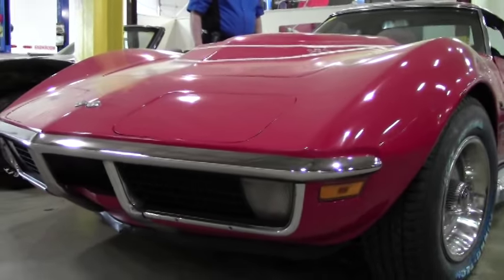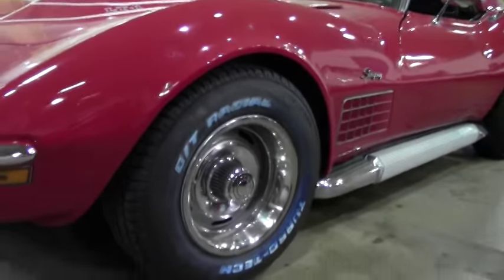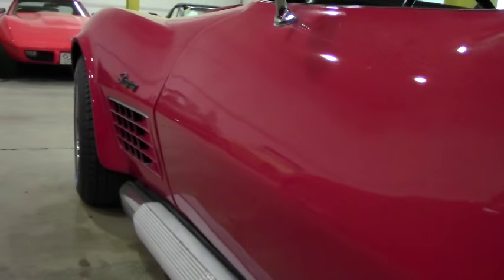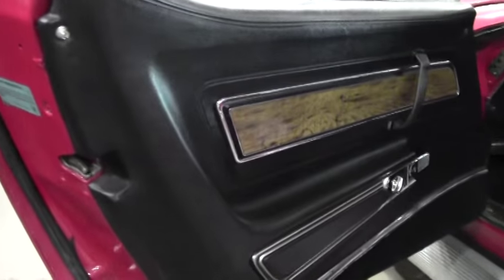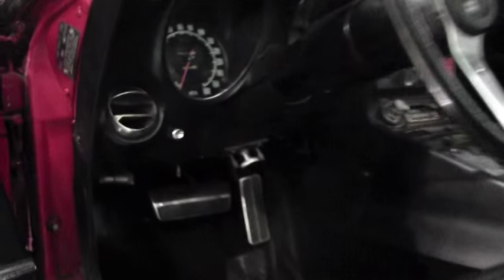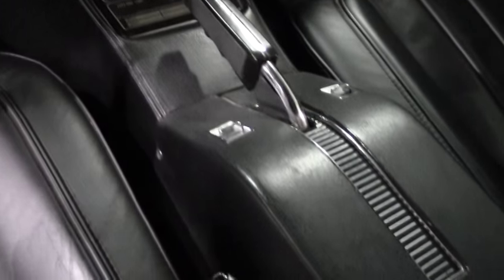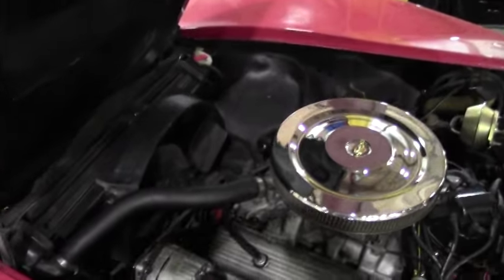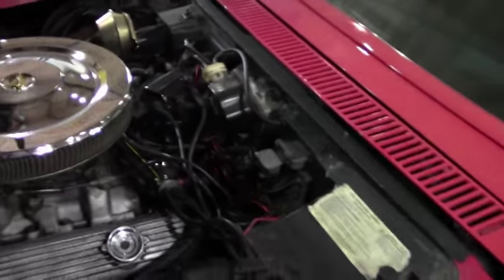1971 Corvette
1971 Corvette For Sale

Red exterior, code correct Black leather interior. Numbers matching 270hp 350ci engine, automatic transmission, posi rear-end. Features include power steering, power brakes, deluxe (leather) interior, 1969 style side exhaust, L88 style hood, AM/FM/Cassette stereo, power antenna, alarm. Originally assembled on January 25, 1971, this 1971 Corvette is in good condition, and comes with desirable power steering and power brakes. This car's paint looks to be slightly older, and is good-vg with a nice shine. Exterior additions include an L88 style hood with LT1 decal, 1969 style side exhaust, power antenna, and polished rear deck vents. Chrome bumpers show a recent finish, and are vg-exc. Weatherstripping appears to be somewhat recent, and is vg. Rally wheels are vg with vg center caps and trim rings, and radial raised white letter tires show nearly full tread depth remaining at an average of 10/32nds. The interior of this 1971 Corvette shows recent vg-exc leather seats, vg cutpile carpet and rear storage bins, and good condition door panels and steering wheel. A Custom Auto Sound AM/FM/Cassette stereo has been added in place of the factory AM/FM radio. The numbers matching engine in this 1971 Corvette shows original casting date December 30, 1970, and final assembly date January 8, 1971. Correct air cleaner and ignition shielding are in place, and the frame is solid and rust-free. Additions to this engine include a Holley carburetor, aluminum intake manifold, and LT1 style valve covers. Give us a call today to put this '71 Coupe in your garage!